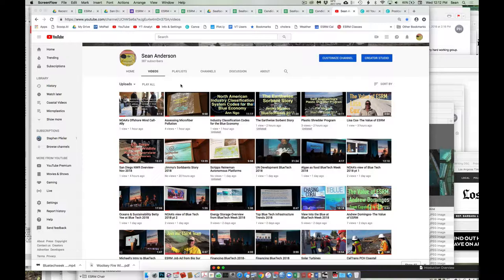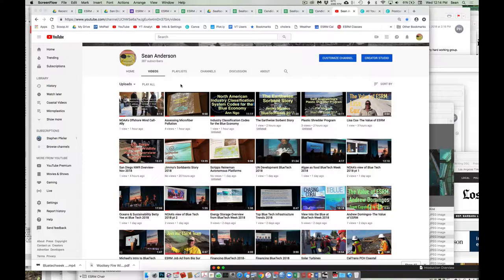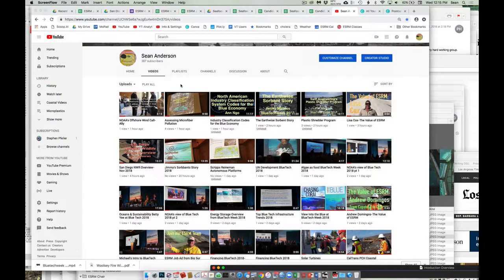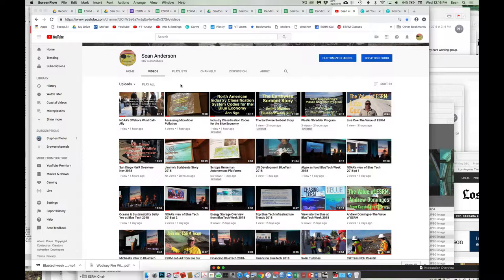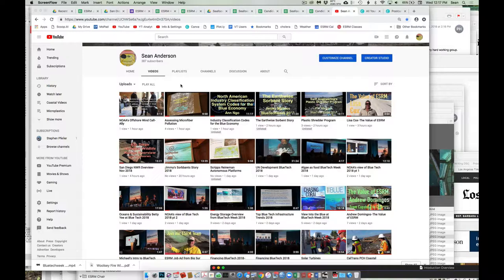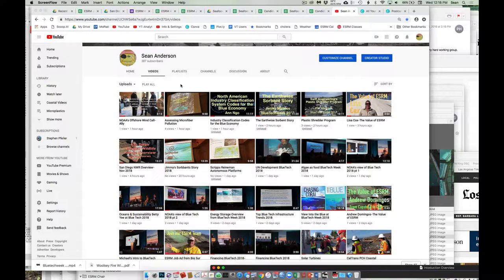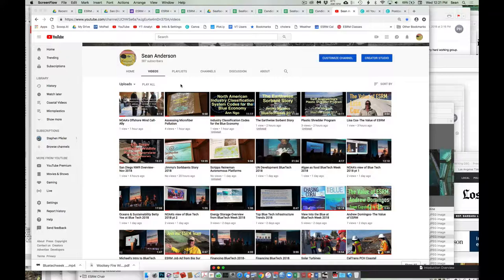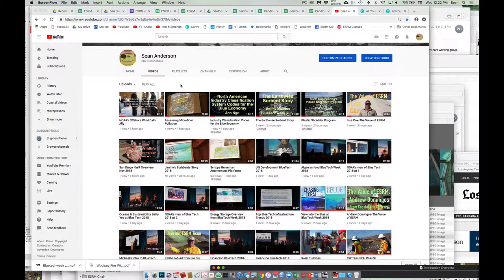Coastal Back to Class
This is our brief welcome back to school for students in my Wednesday laboratory section of our Coastal and Marine Management Class after our campus being shuttered in the wake of the Borderline Shooting and the November Fires (Hill Fire and Woolsey Fire).  This was recorded on November 28, 2018.